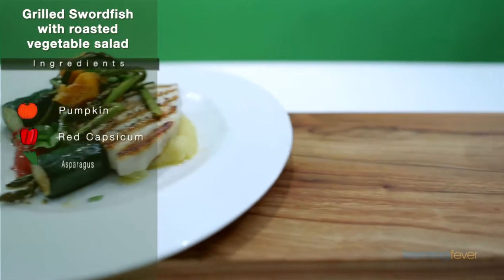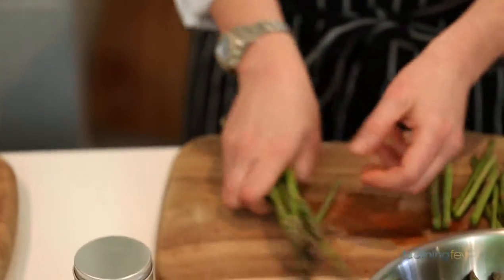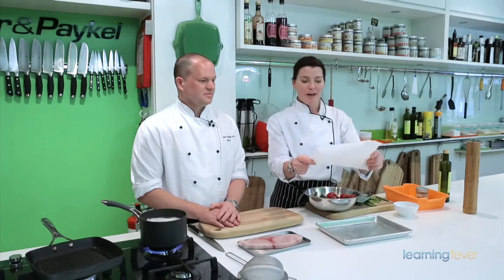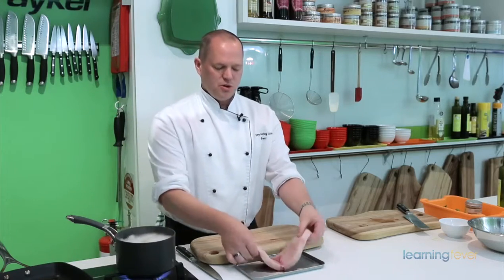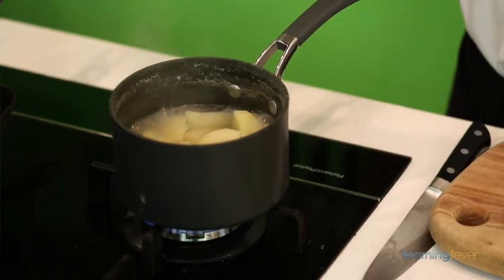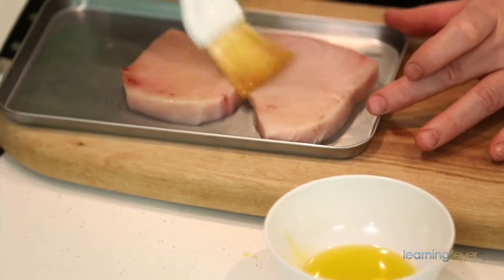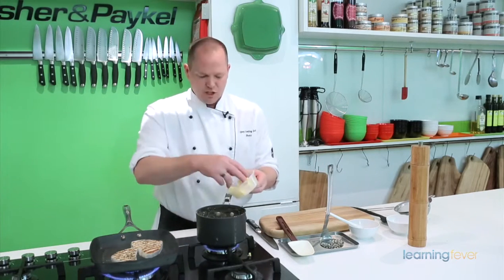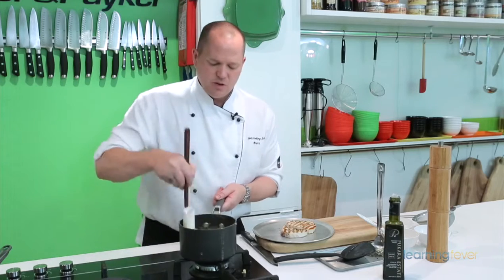Luscious Grilled Swordfish with Roasted Vegetables | Cooking Skills | Tasty Recipes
Basic Cooking Skills and Recipes Everybody Should Know!

Join the dynamic duo from The Sydney Cooking School, Brett Deverall and Camilla Baker, as they share chef trade secrets to basic cooking skills.  Skills you can use over and over again, in the kitchen, cooking and in preparation of food.  Impress your family and friends with your professional cooking skills at your next dinner party!

The first step to basic cooking skills is knife skills – it begins with sharpening knives and cutting vegetables properly (read, without cutting your fingers!).  Brett and Camilla also show you how to segment an orange and how to prepare an avocado – just like the pros.

Now for the fun stuff…this course will also show you step by step, how to make restaurant quality pizza dough, chicken stock, meringue, poached eggs, scrambled eggs, omelettes and mayonnaise.  These are all great beginner skills that can be used when cooking other dishes as well.
Later in these tutorials, you will learn how to cook Mexican food, Italian food, easy chicken recipes, seafood recipes and divine French desserts such as fondant chocolate, apple tarte Tatin and passionfruit crème brûlèe.
Enjoy making entrées and appetizers like guacamole, cheese soufflé, French omelette, and rolled poached chicken and prawn empanadas. Plus you will learn to make pasta from scratch (it’s really easy!) and then add a wow factor by serving Beetroot Tortellini.
Add some magic to your mains with crispy skin Salmon, sautéed baby octopus, and grilled swordfish with roasted vegetable salad.